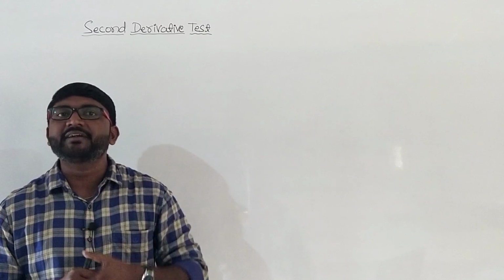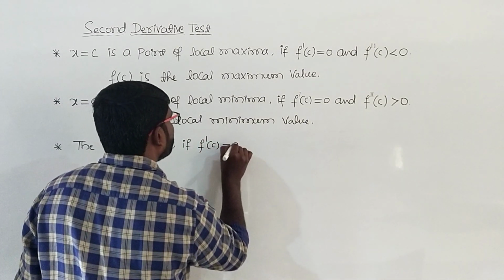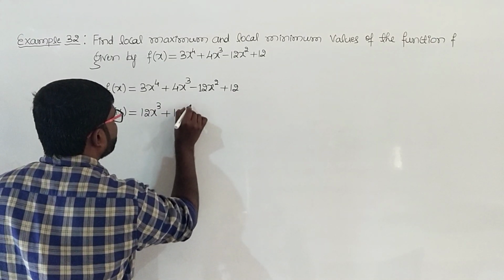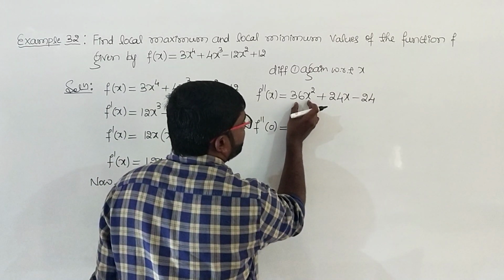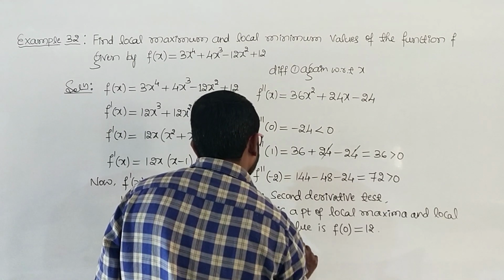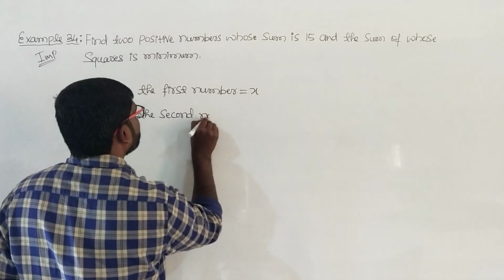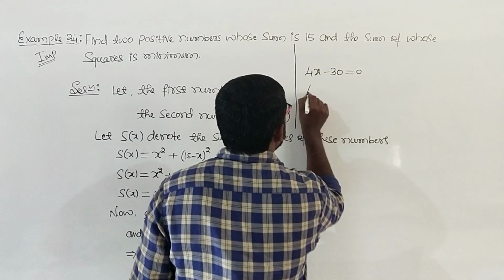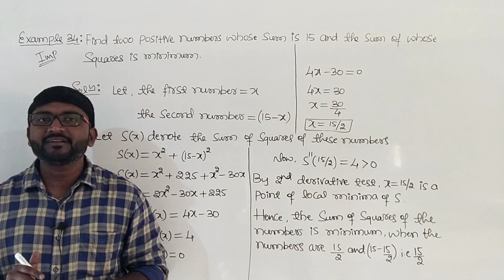Application of Derivatives | Second Derivative Test | Example 32 & Example 34 | NCERT Class 12 Maths